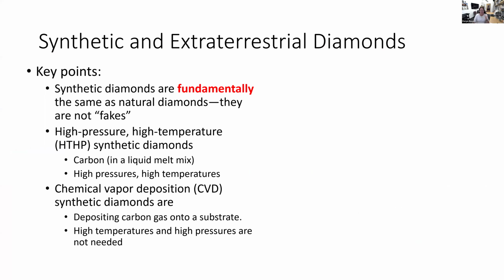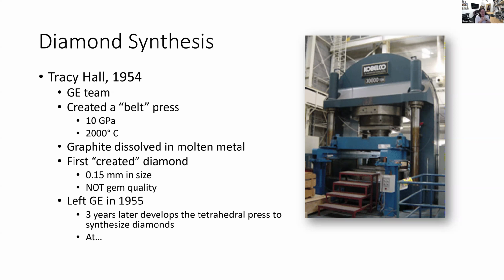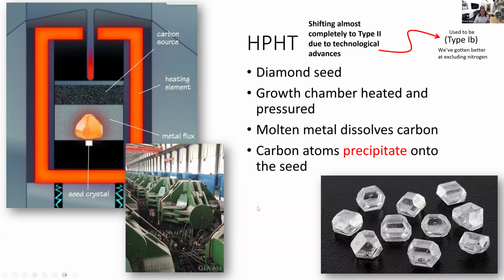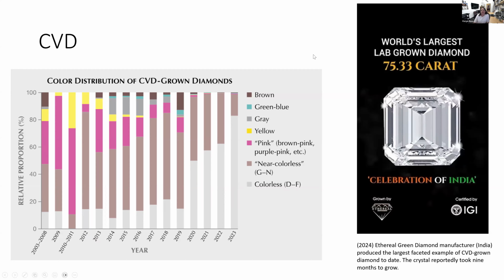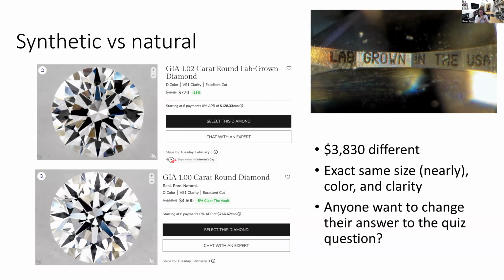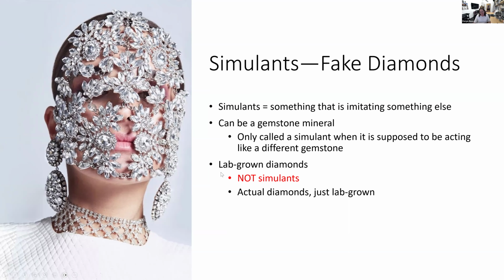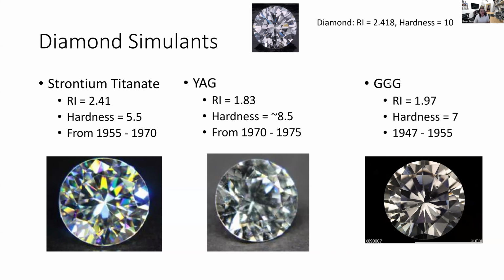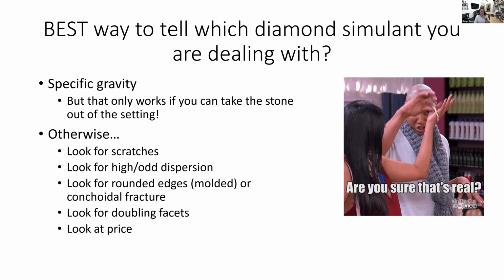Diamond Synthetics, ET, and Simulants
Lecture for February 2, 2026 while I am in Tucson!